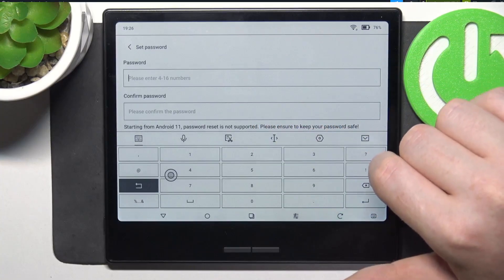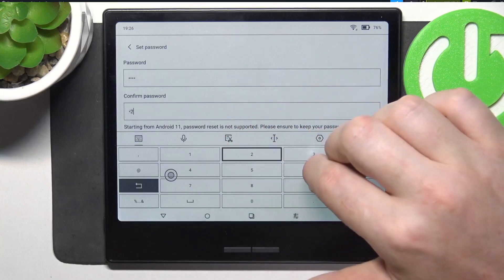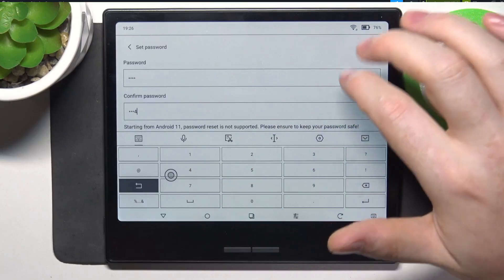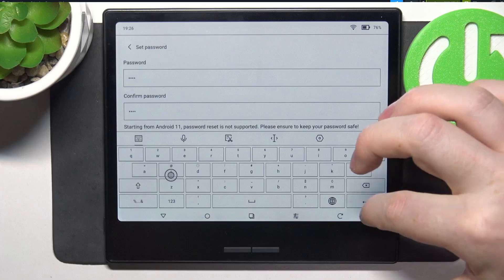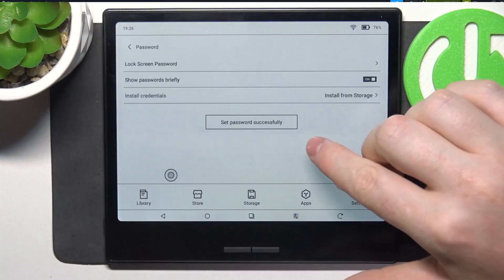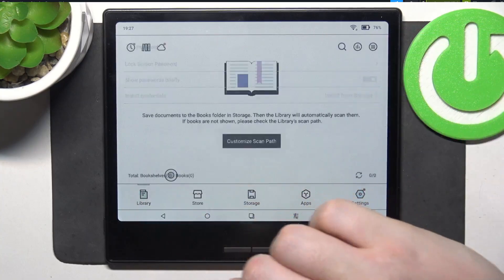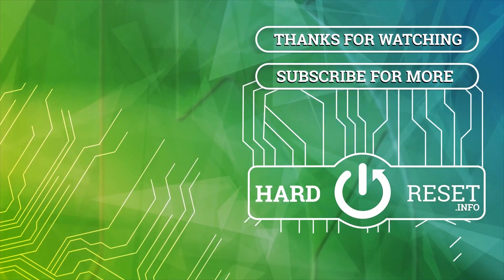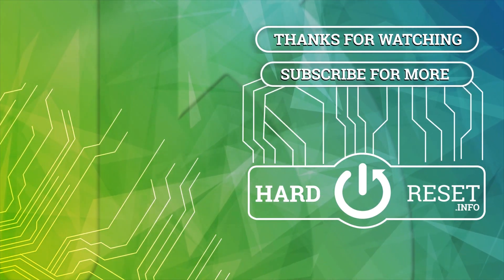How To Setup Lock Screen Password ON ONYX BOOX GO COLOR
Setting up a lock screen password on your ONYX BOOX GO COLOR adds a layer of security to your device, ensuring that only authorized users can access your content. This feature helps protect your personal information, files, and settings from unauthorized access. By configuring a password, you can prevent others from tampering with your device or viewing sensitive documents. This guide will show you how to set up a lock screen password, ensuring your ONYX BOOX GO COLOR remains secure and private.

How to Configure a Lock Screen Password on ONYX BOOX GO COLOR?
How to Set a Lock Screen Passcode on ONYX BOOX GO COLOR?
How to Establish a Lock Screen PIN on ONYX BOOX GO COLOR?